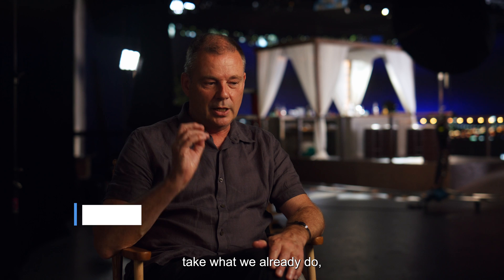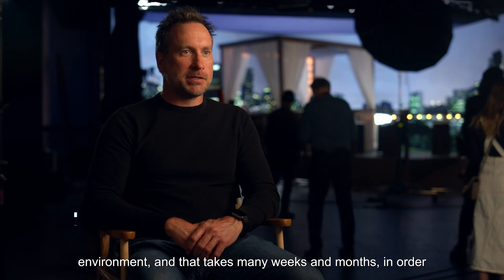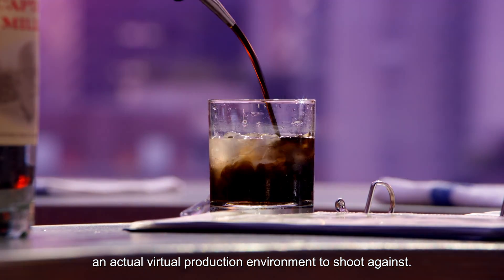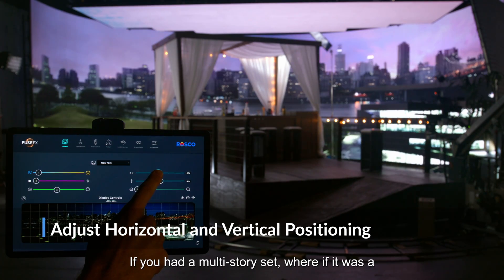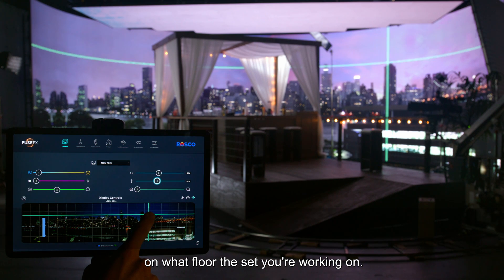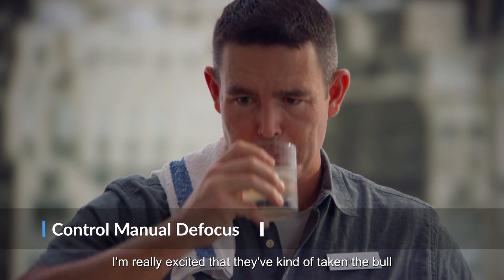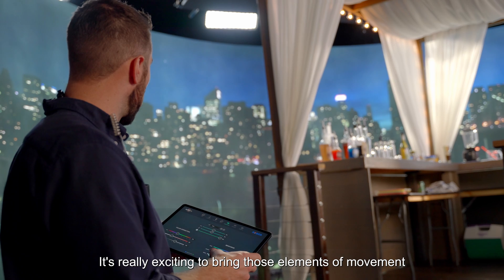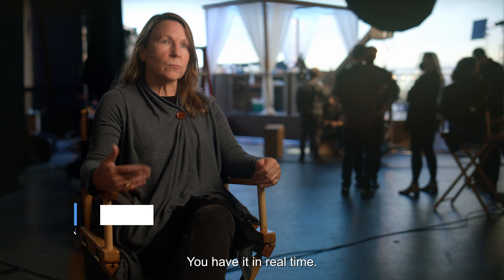RDX LAB™ System - Preview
Rosco and FuseFX teamed up to create a prototype of the Rosco Digital Experience, RDX LAB™ System for virtual production in an LED volume. This new technology introduces a complete, user-friendly ecosystem that includes Rosco’s extensive library of cinematic backdrop assets, powered by cutting-edge virtual production technology from FuseFX.

In this video, cinematographers and productions designers explain the features and benefits of the RDX LAB System and how it makes virtual production more accessible to all filmmakers.